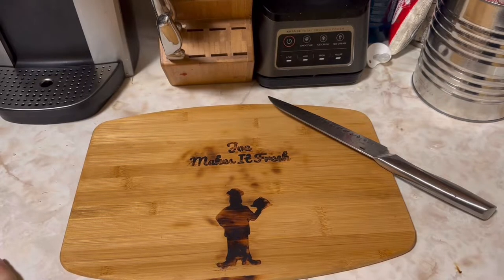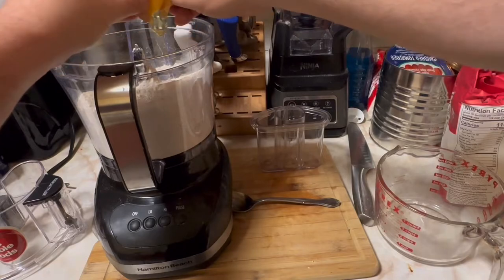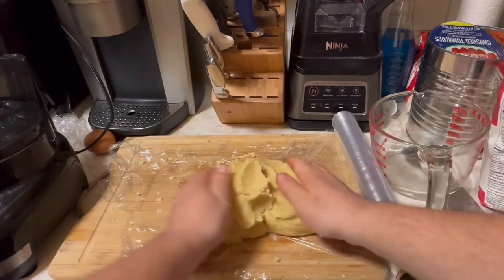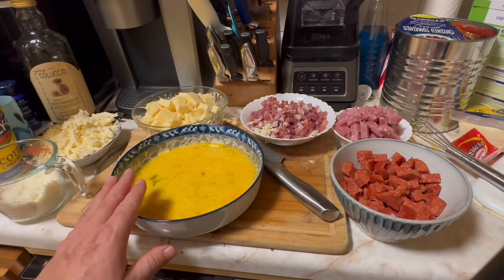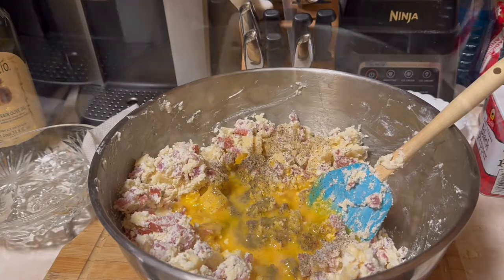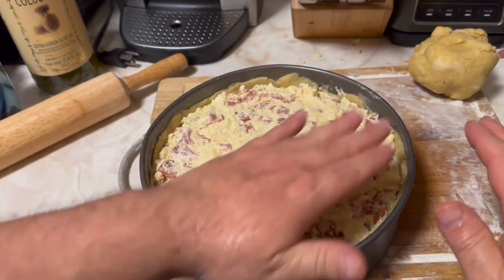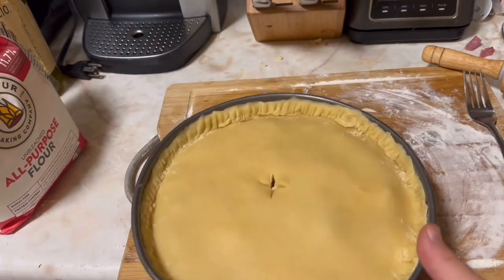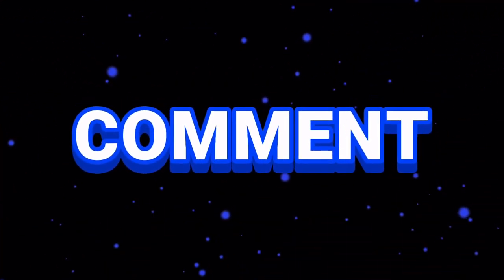Pizza Rustica (Italian Easter Pie)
Pizza Rustica ,mostly made on Easter holiday
I’m sharing with you my grandmothers recipe this was one of my favorites.

Here are the ingredients you’ll need

3 lb  Ricotta cheese
1 Whole mozzarella cheese (shredded)
1/4lb Prosciutto
2 sticks of peperoni
1/2lb Provolone
Hand full of grated cheese
Six eggs
1/2lb Salami

For the dough.
2 Cups of flour
2/3 teaspoon of bakeing powder
3 tablespoons of butter
1 egg
1/2 cup of ice water
Mix together then put in fridge for 1/2 hour

Relevant keywords